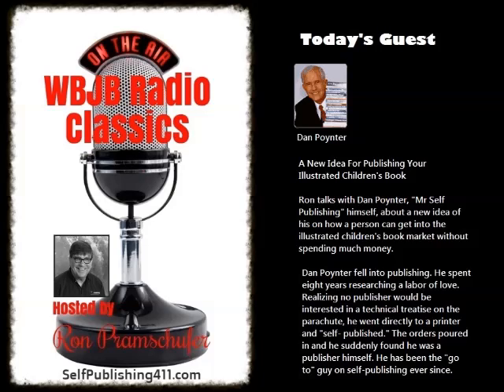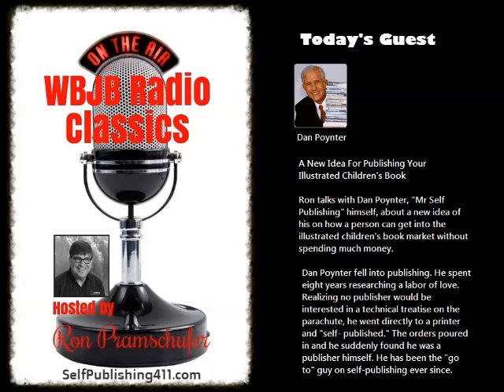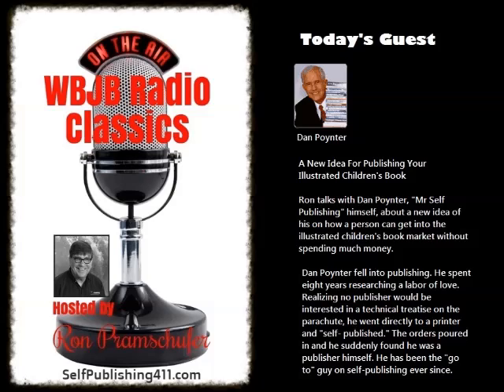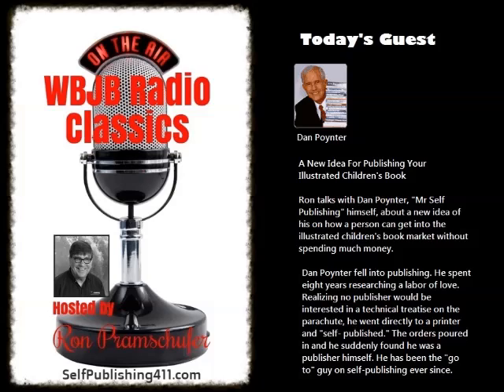A New Idea with DAN POYNTER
New Idea For Publishing Your Illustrated Children's Book
Ron talks with Dan Poynter, "Mr Self Publishing" himself, about a new idea of his on how a person can get into the illustrated children's book market without spending much money.